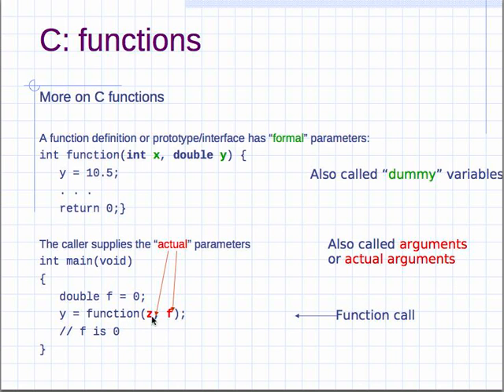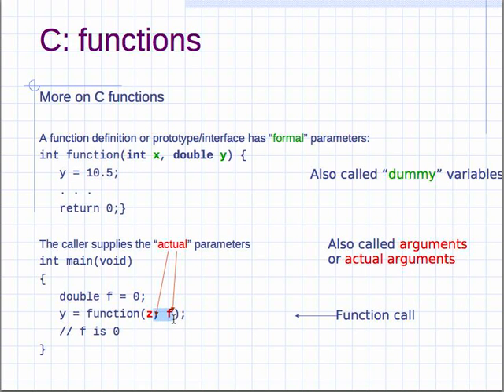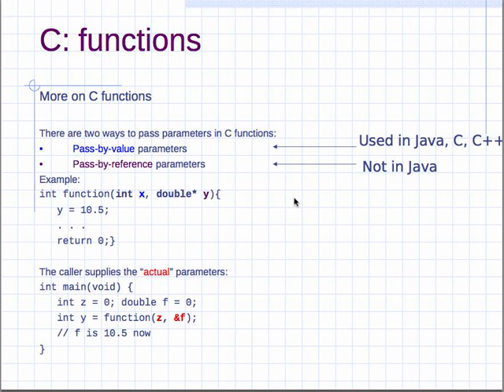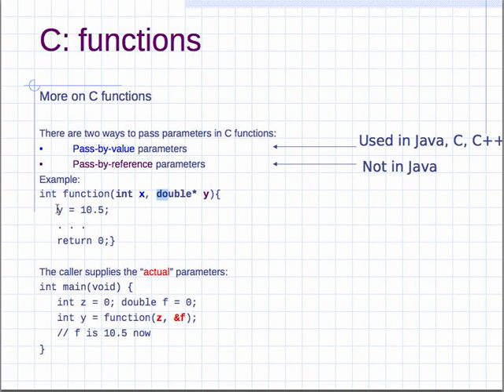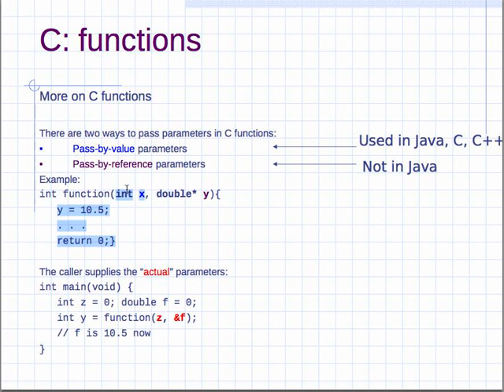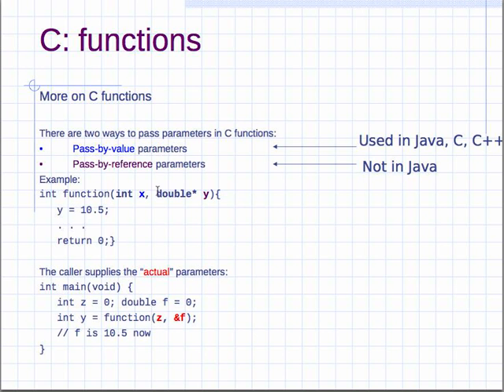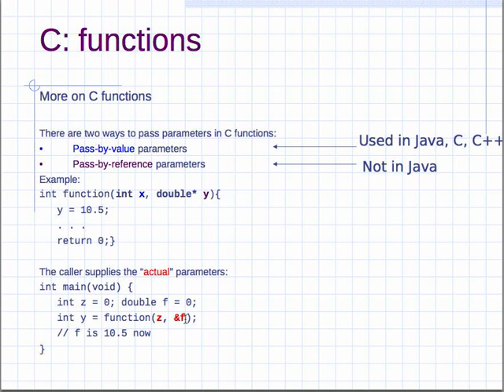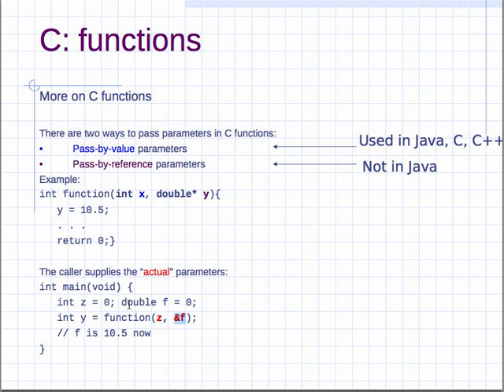CSIS 248 Lecture 17 part 14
- C functions - arguments and parameters
- C has pass-by-value - we can pass pointers (by value)